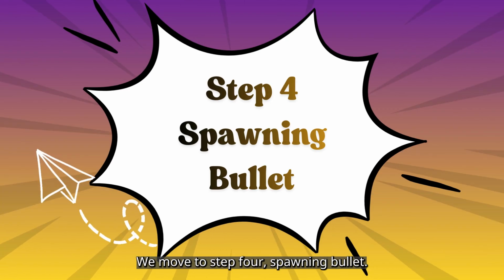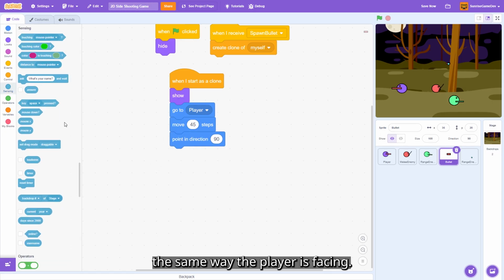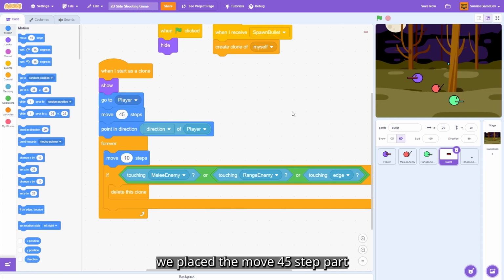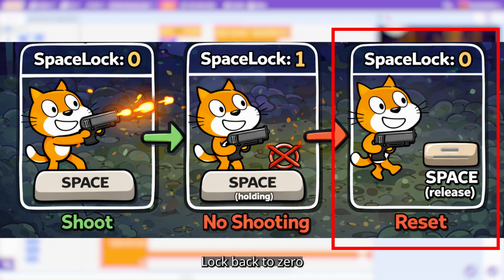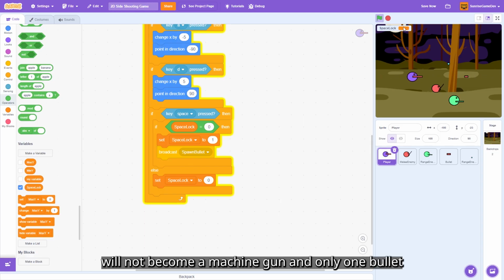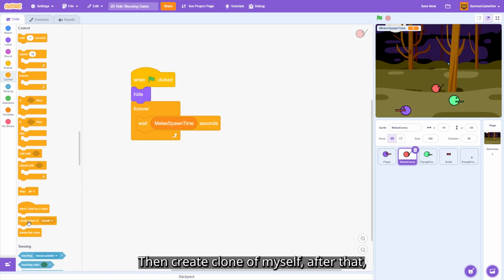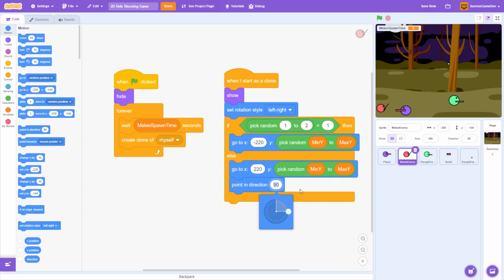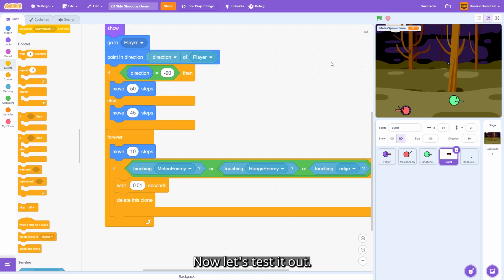[Scratch Tutorial] How to make a 2D Side Shooting Game (Part 2)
Hello! This is SunriseGameDev. Welcome back to Part 2 of my Scratch 2D side shooting game tutorial! In this video, we continue building the game by creating the bullet shooting system, adding a SpaceLock so the player shoots only once per key press, and making the melee enemy spawn and chase the player. Let’s build it step by step! 🚀

🔫 Step 4: Spawning Bullet

🔒 Step 5: SpaceLock (No machine gun!)

🗡️ Step 6: Melee Enemy Spawning

🎮 Game Goal

Shoot enemies, survive longer, and keep improving your game as we add more mechanics! 💥